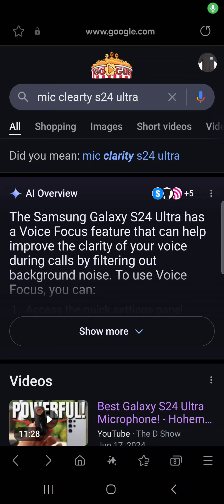Galaxy S24 Ultra Voice Focus feature improves clarity of calls by filtering out background noise.